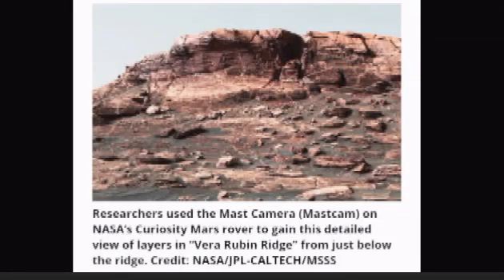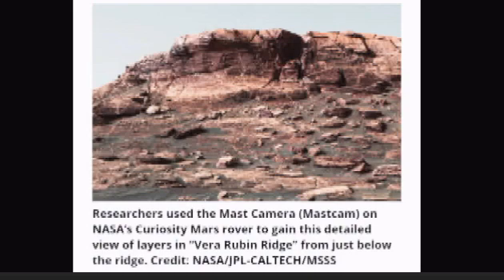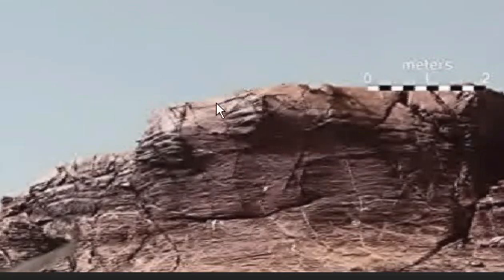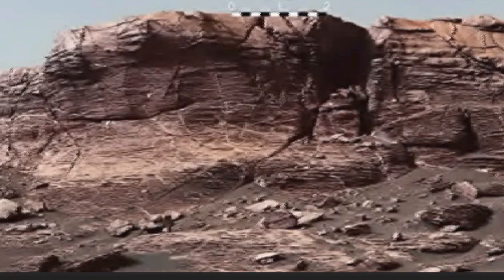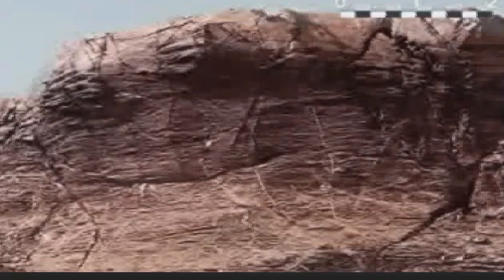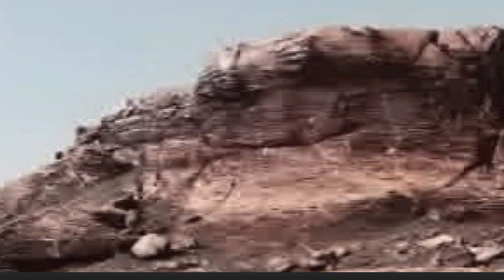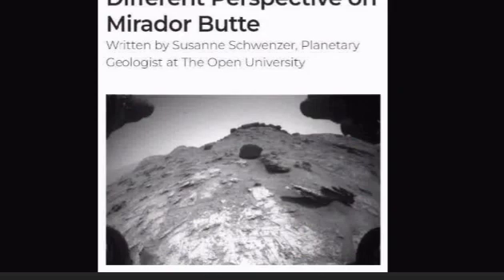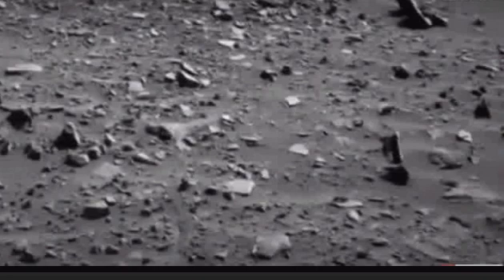Glass Tube For a Transportation System Has Been Found On Mars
What looks like sandstone on Mars now has been confirmed that they are intelligently and artificially constructed buildings.
Please Note: Before uploading all images they were near perfect but YouTube can not seem to upload some of the images without problems.